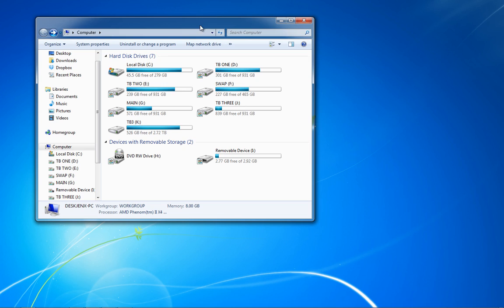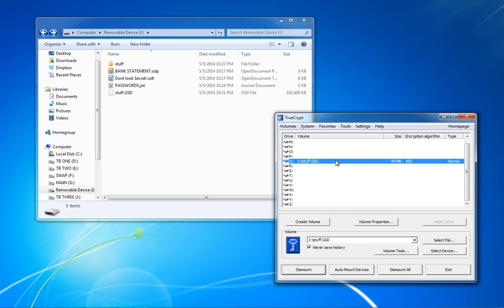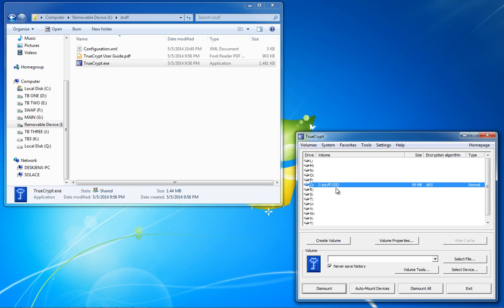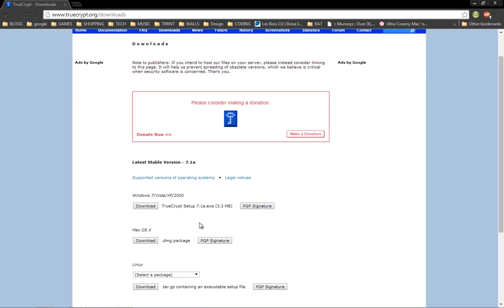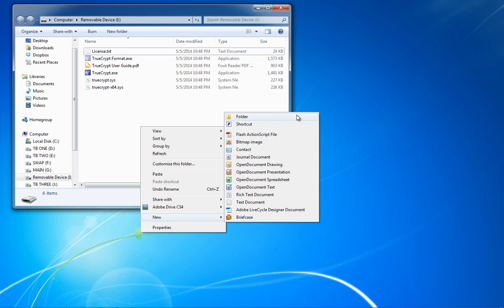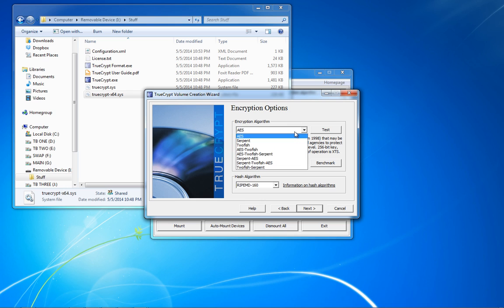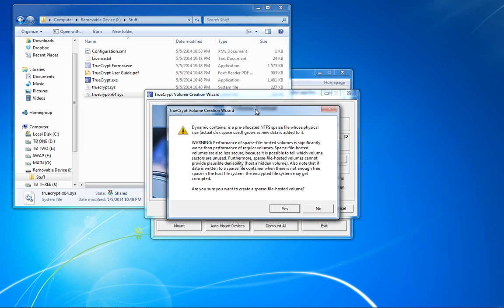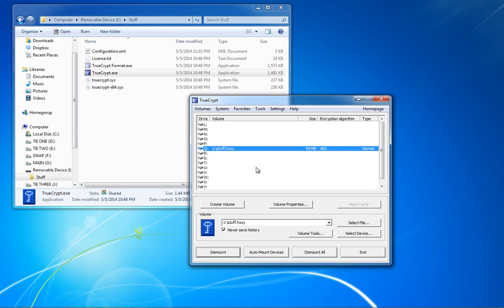A walkthrough of how to use Truecrypt on a Thumbdrive.